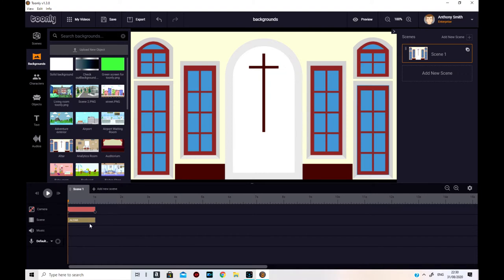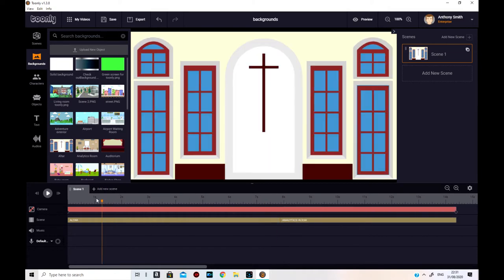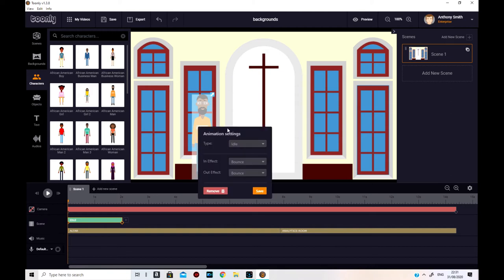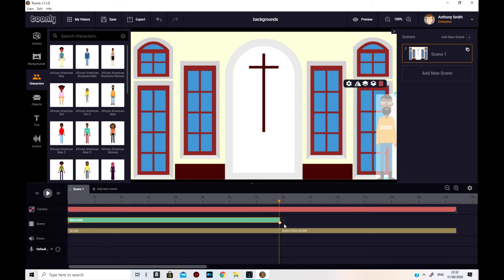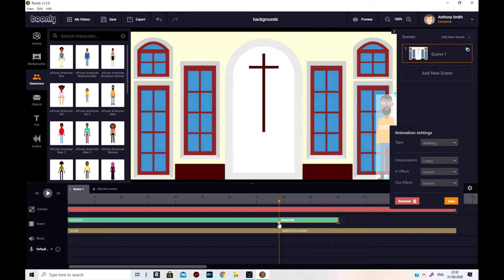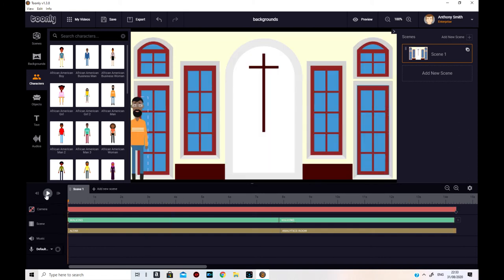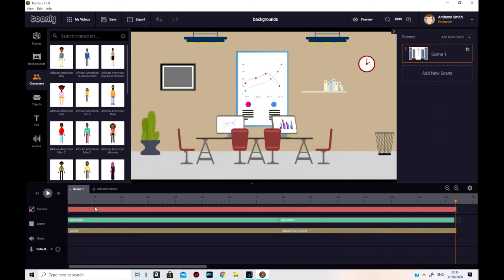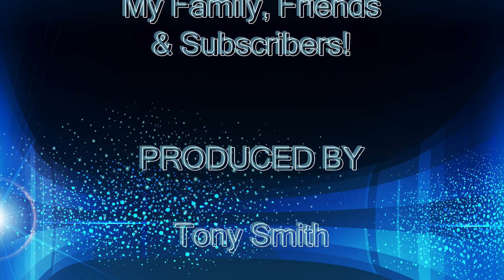Adding 2 Backgrounds To 1 Scene In Toonly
This is a short Toonly tutorial.